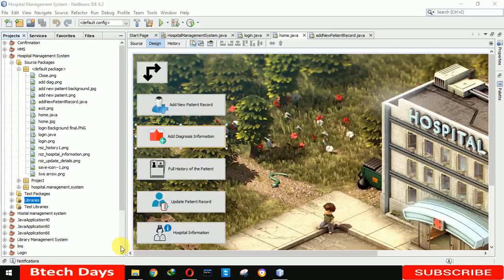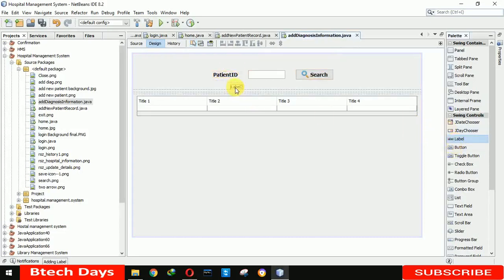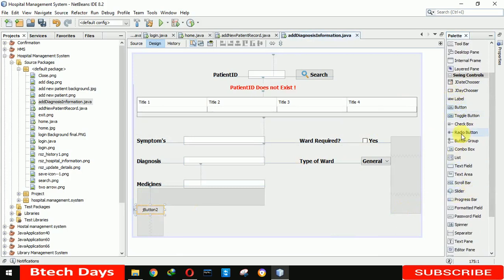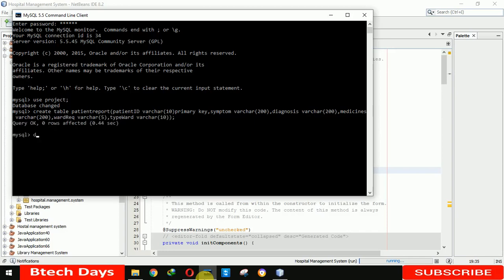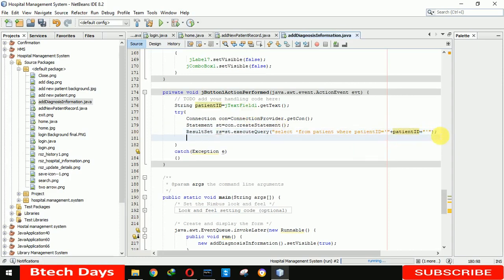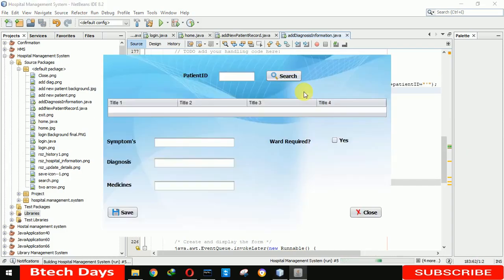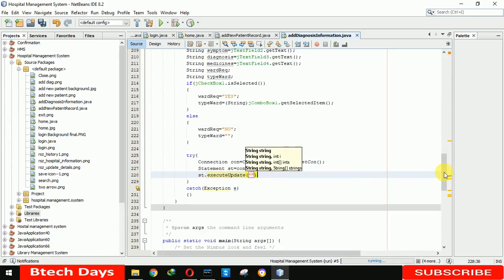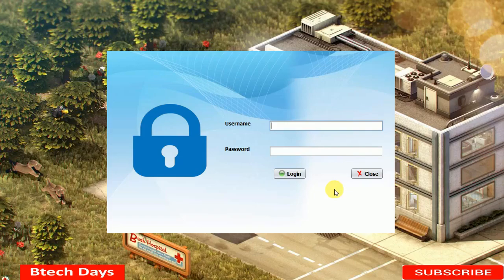4. Hospital Management System in java - Add Diagnosis Information (JFrame, Mysql Database, Netbeans)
1.You can also request us to create new project
2.Images and Icon used
3.Software used in this project details
4.Jar file used in this project:
5.About this project
6.Source code